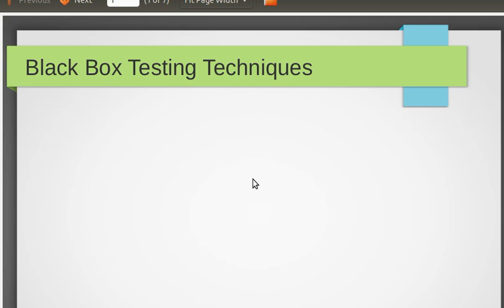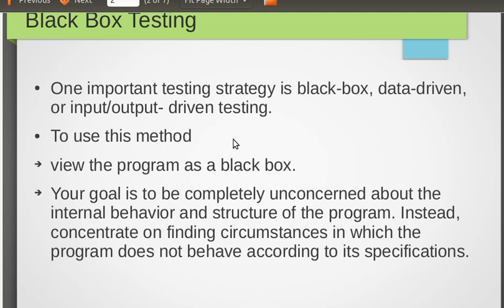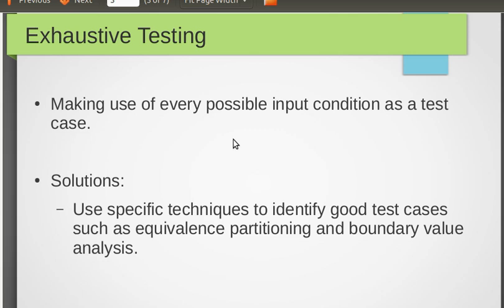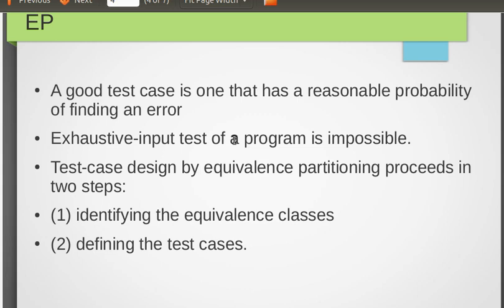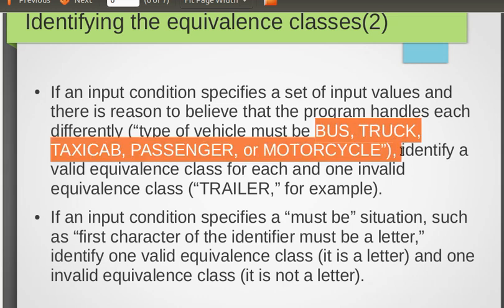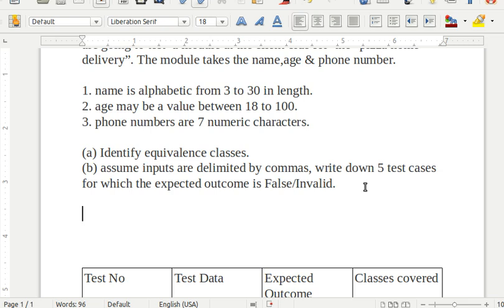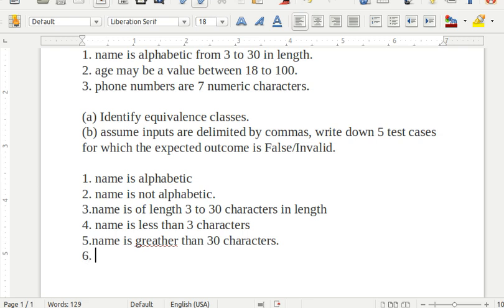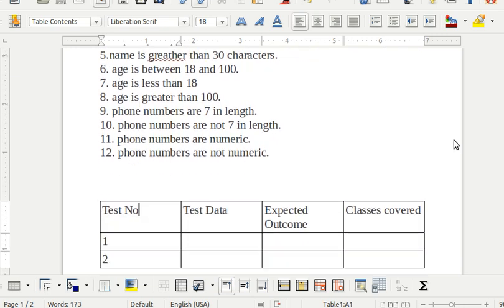Black Box Testing and Equivalence Partitioning Technique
In this video tutorial, we cover the concept of black box testing and the technique of Equivalence Partitioning.